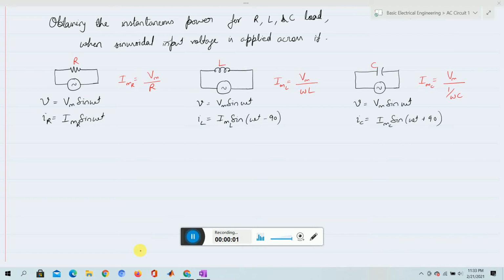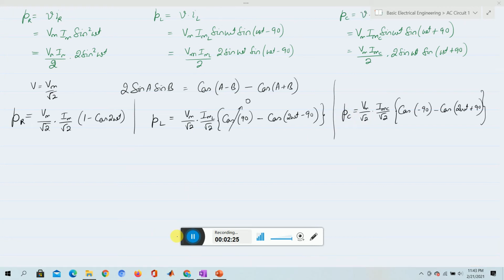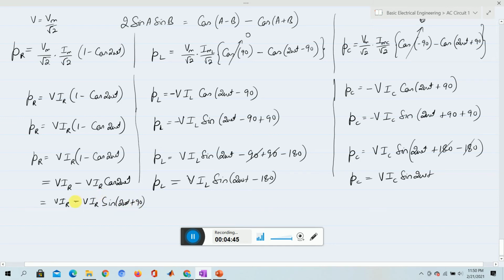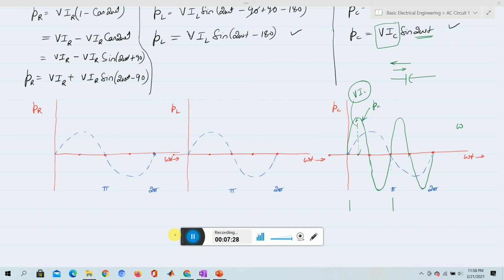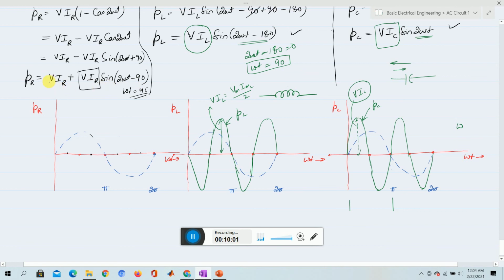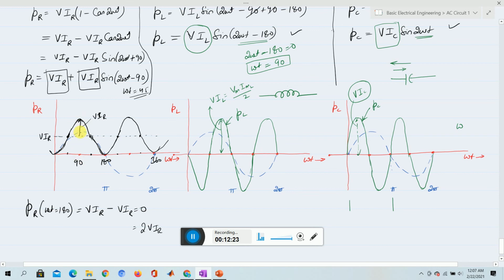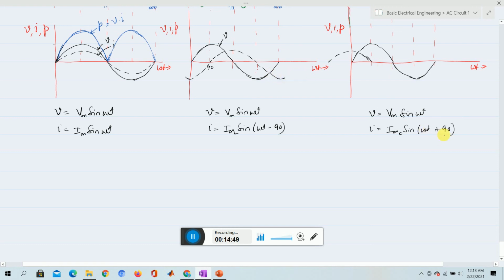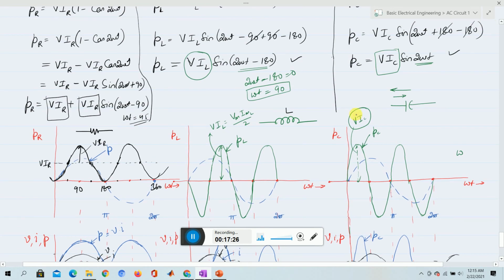5.6 Instantaneous power for R, L and C load when excited through sinusoidal voltage waveform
Instantaneous power for R, L and C load when excited through sinusoidal voltage waveform